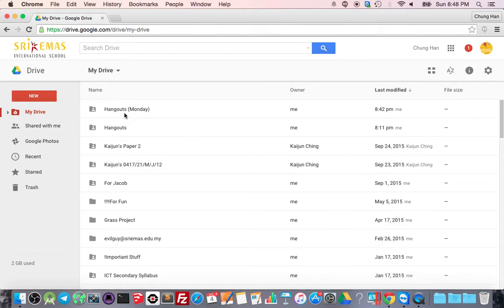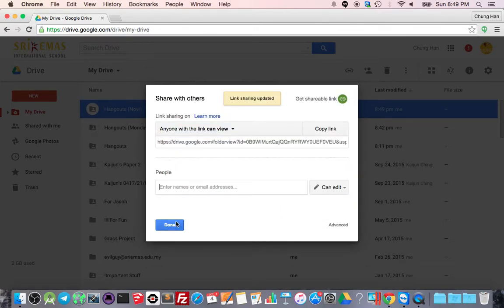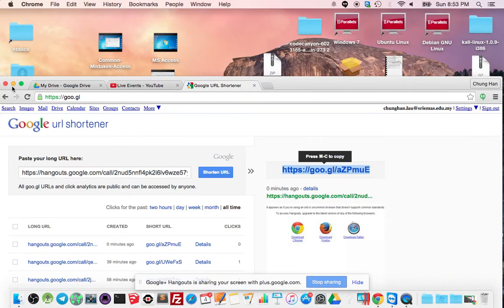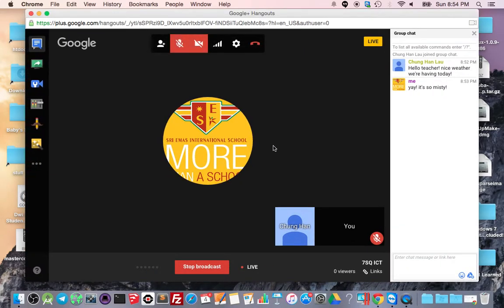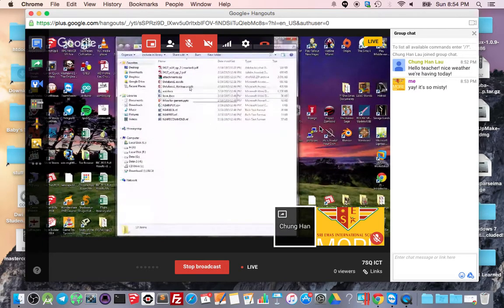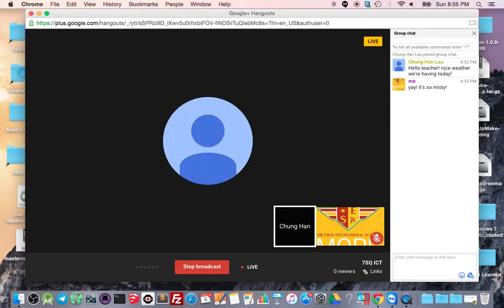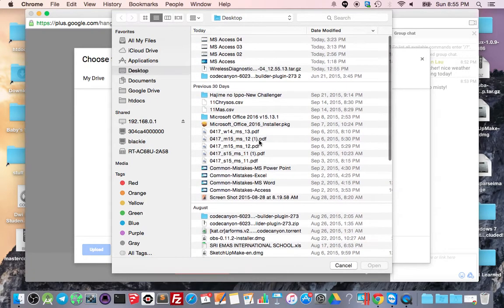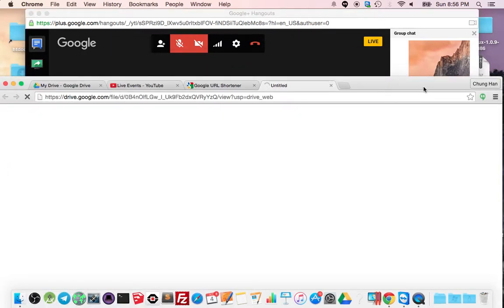Google Hangouts Basics